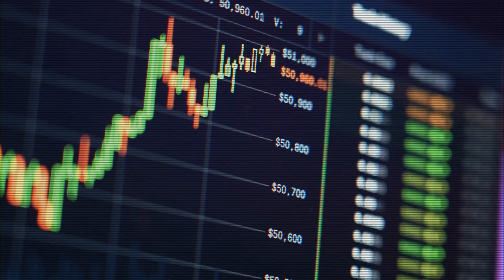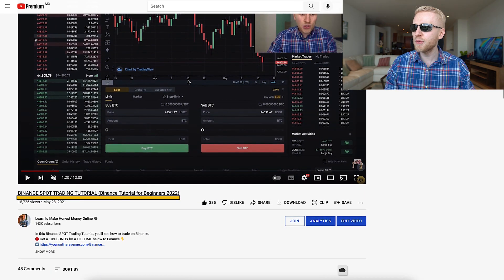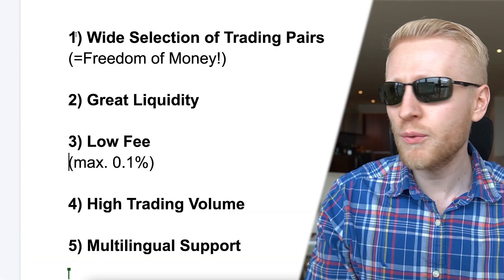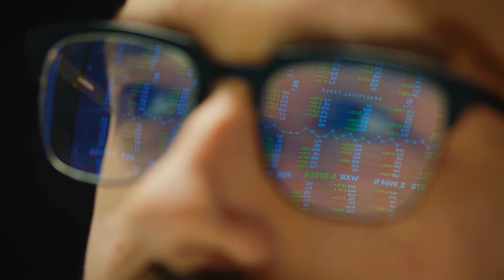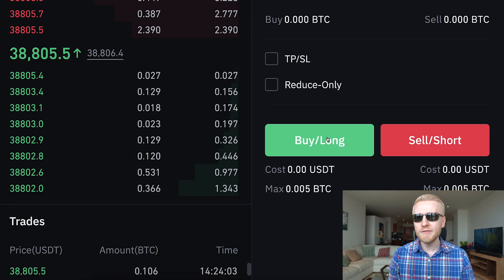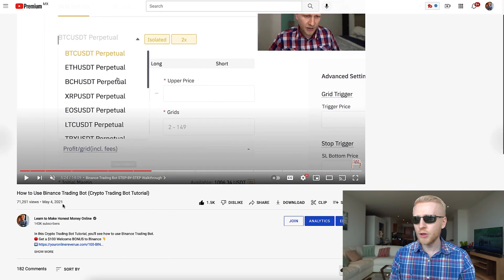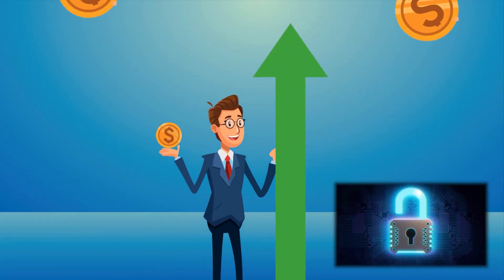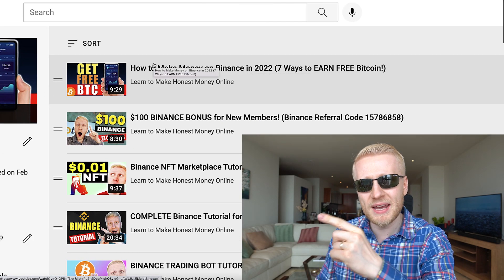How to Use BINANCE Futures Trading? (Binance Futures Referral Code)